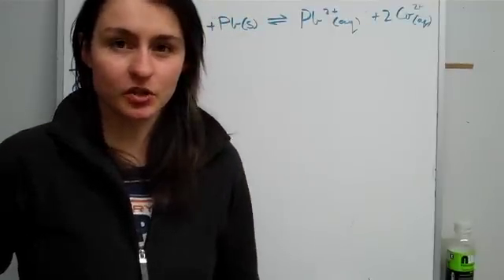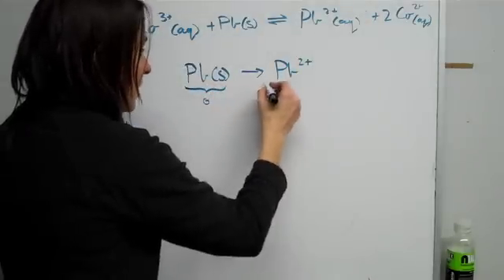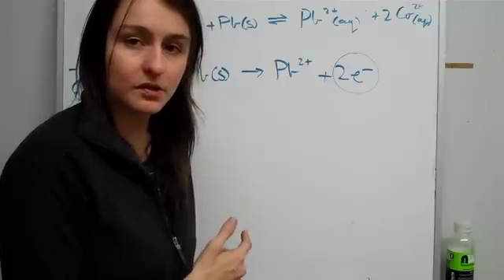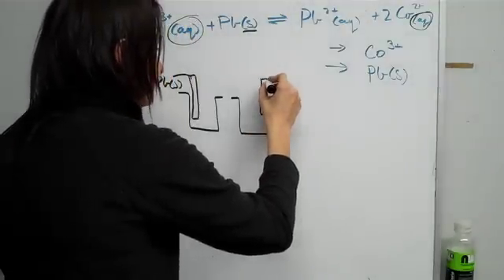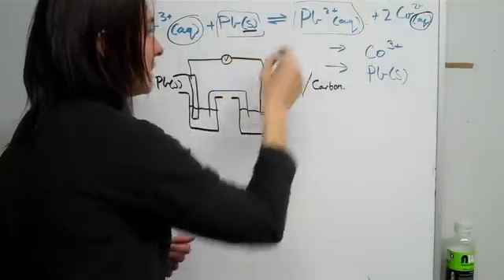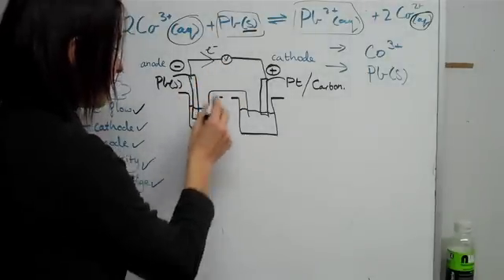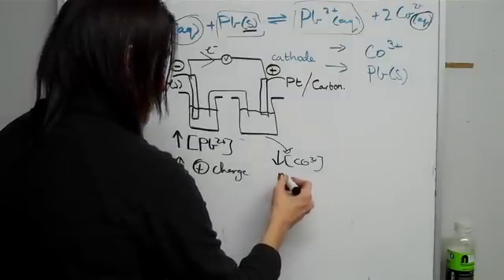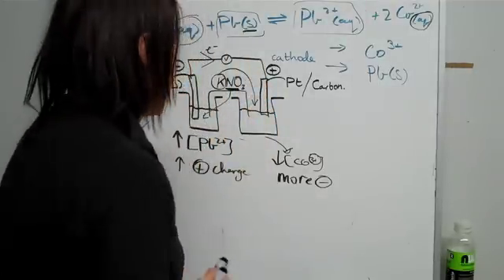Academy Plus ; Chemistry Tutorial - Galvanic cell (Example 1)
This is just a brief example of how to tackle a simple galvanic cell problem. Enjoy